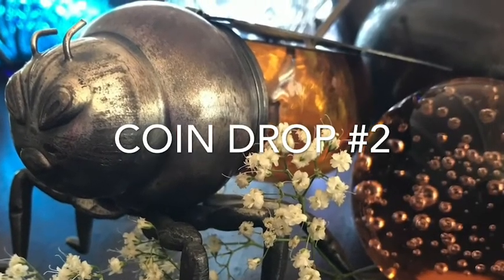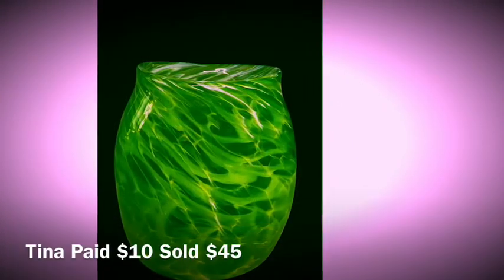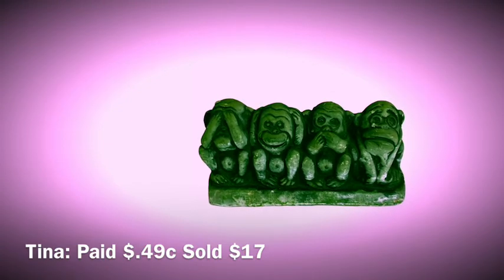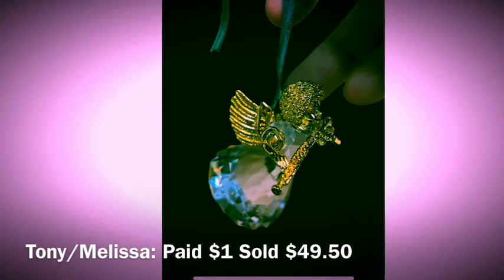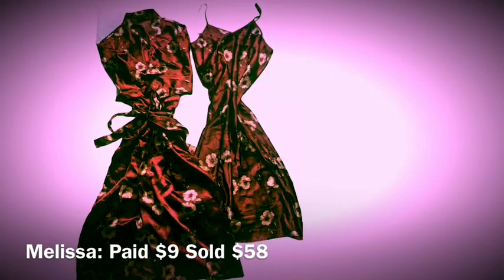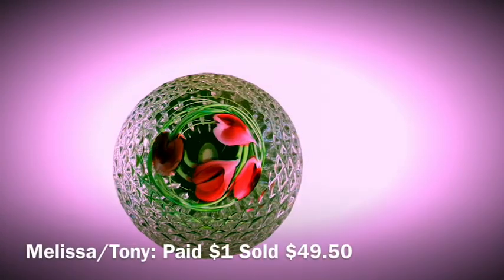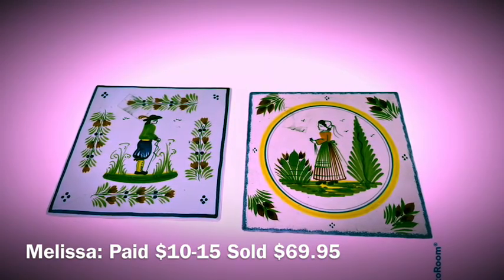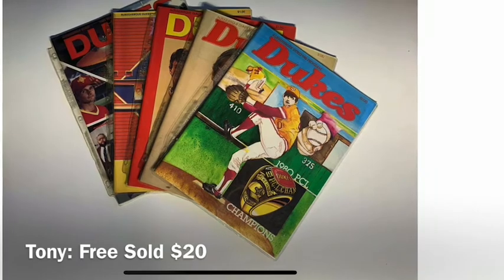COIN DROP #2 what sold on eBay?? Reselling!!!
Here’s what sold in the last 2 weeks on eBay. We have been working hard for this coming holiday season. We are listing tons of new items! We are up to over 1,000 items listed right now and we are still listing. Come take a look at what sold. Also visit our eBay store at “My crazy flipping family”